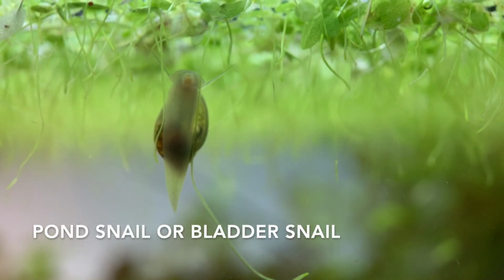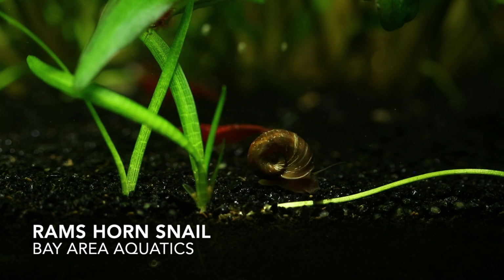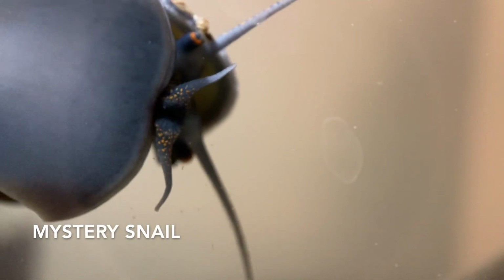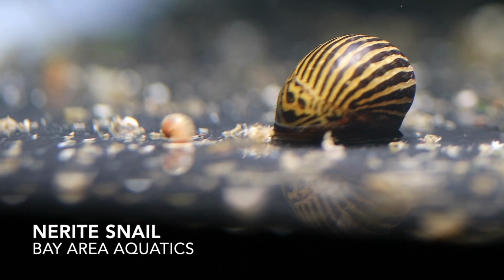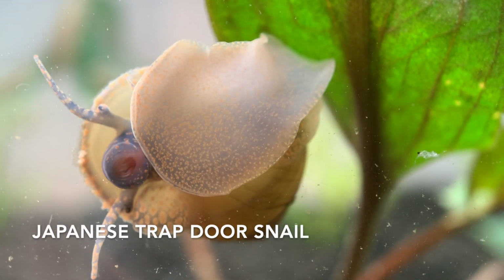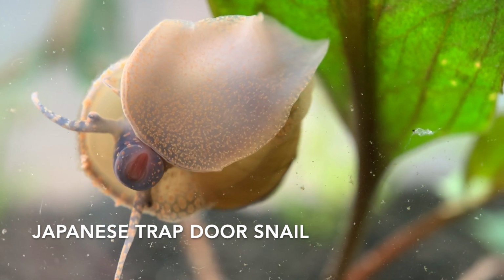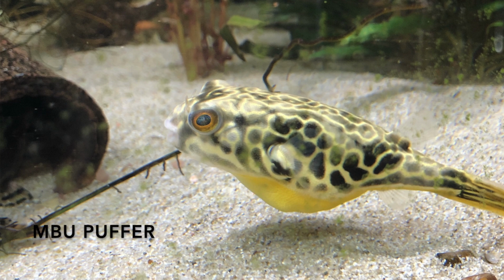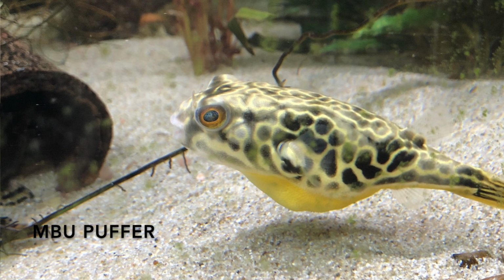SNAILS -- Why Keep Them?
Let's talk about snails and why I find them beneficial to an aquarium.

***Bay Area Aquatics contributed video clips, they are marked accordingly***